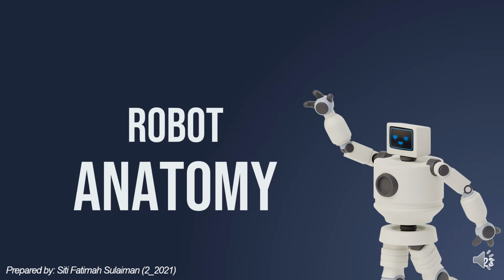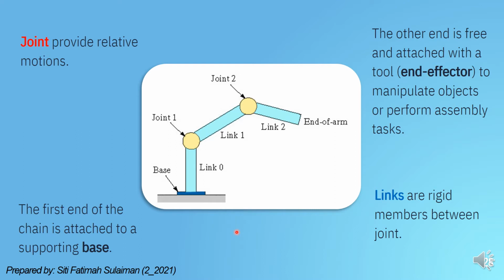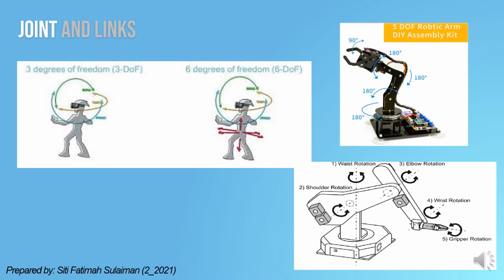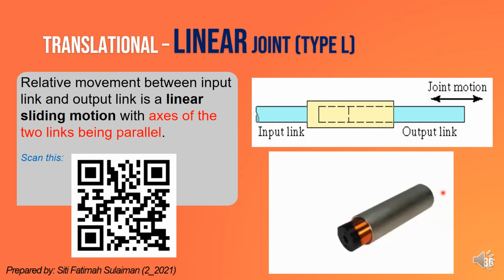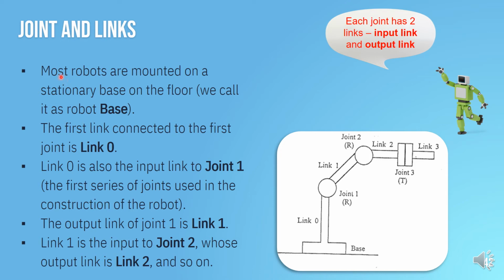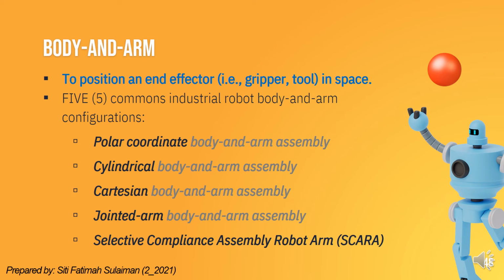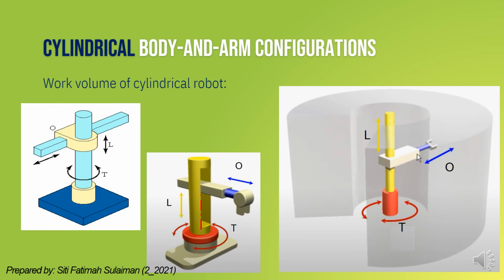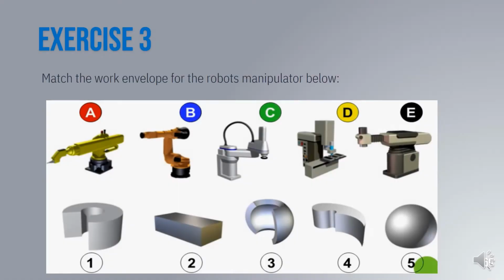DENE 3363 - Chapter 4 (Part 2)